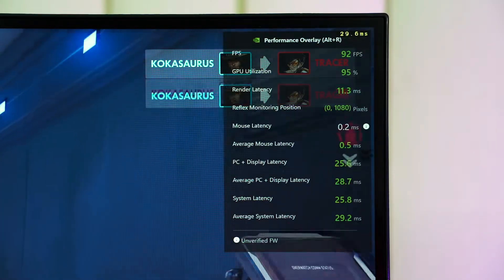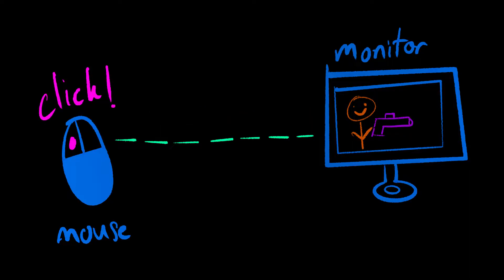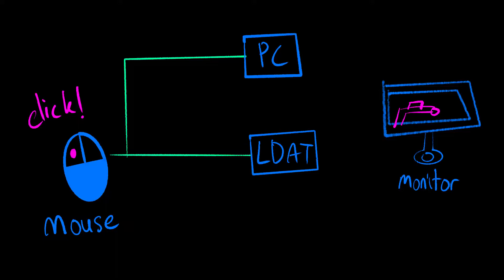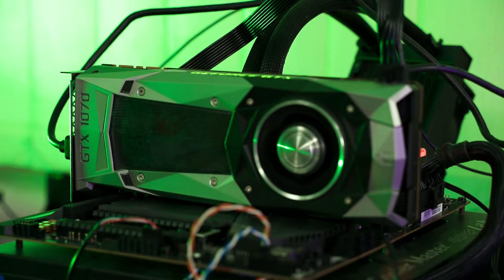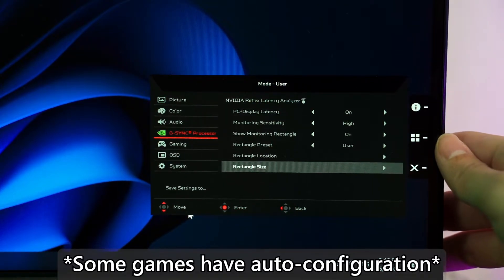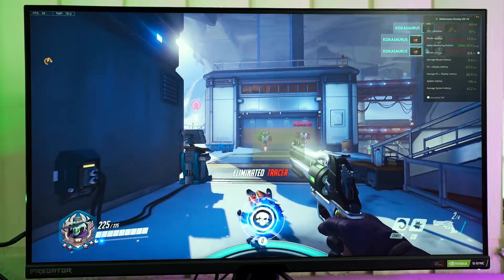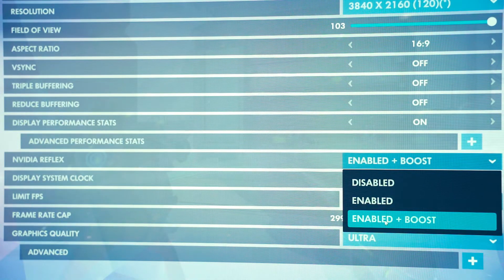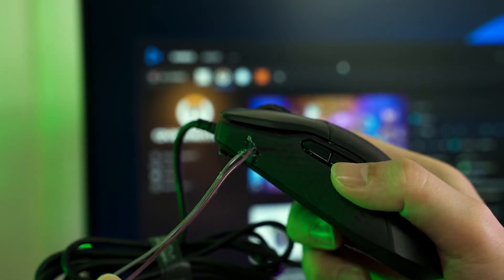High FPS ≠ fast response time. NVIDIA Reflex fixes that.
While I was testing out the Acer Predator X28 monitor, I had to learn about NVIDIA Reflex so that I can review that monitor properly. That led me down into a rabbit hole, and hence this video's existence.

Timestamps
0:00 NVIDIA's brand new feature is here!
0:32 What is NVIDIA Reflex?
1:07 What does NVIDIA Reflex do?
2:34 How can we use the NVIDIA Reflex?
6:14 What impact does NVIDIA Reflex has?